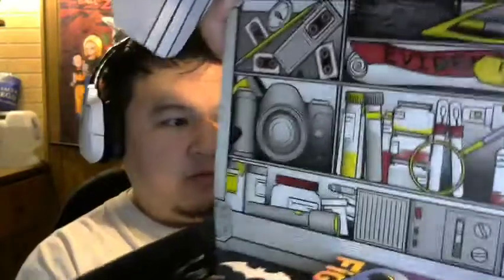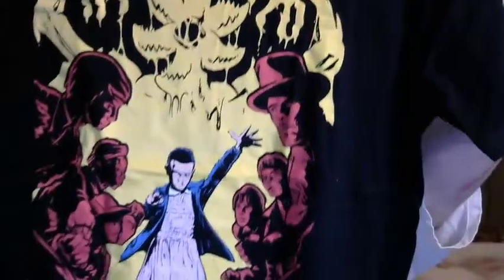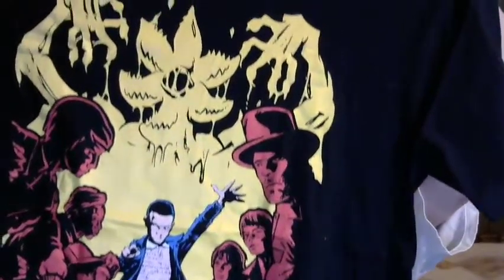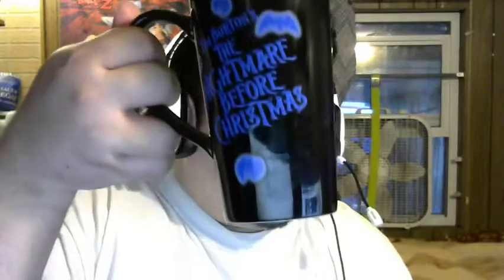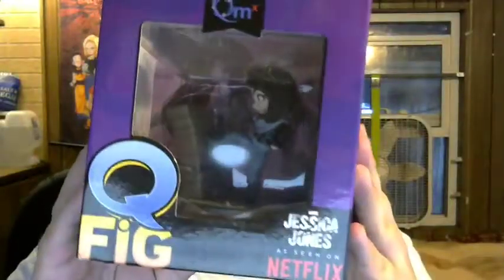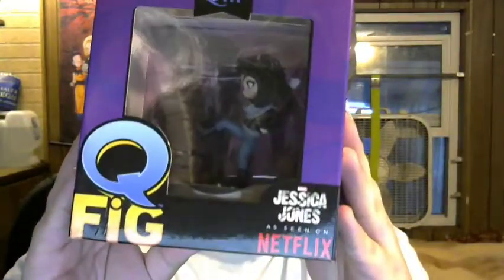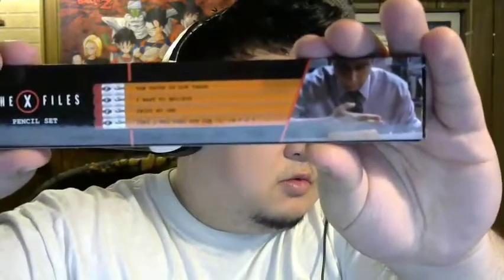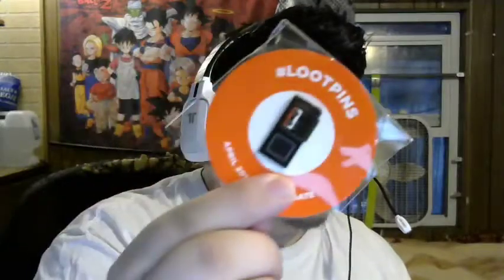April Loot Crate unboxing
This months was a little lackluster as far as my interests go, but I still felt like it was worth the value/cost... just not everything was super appealing to me personally.